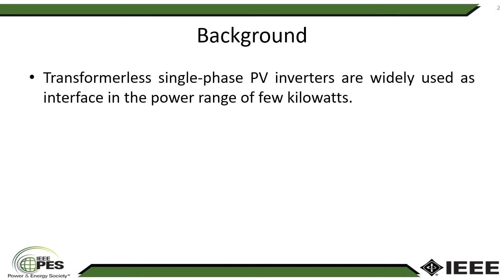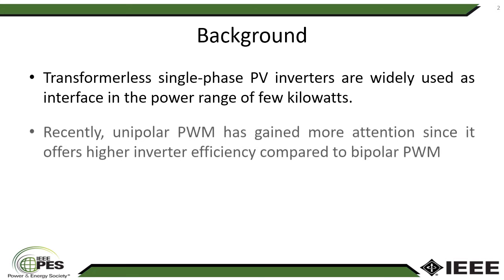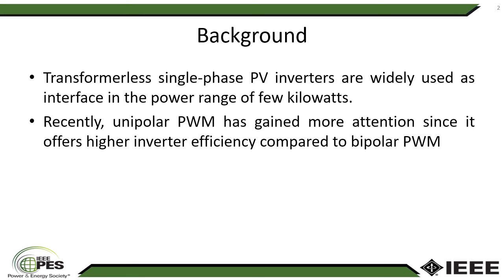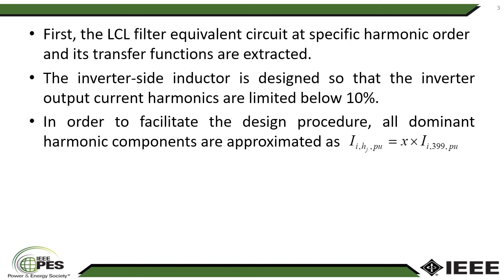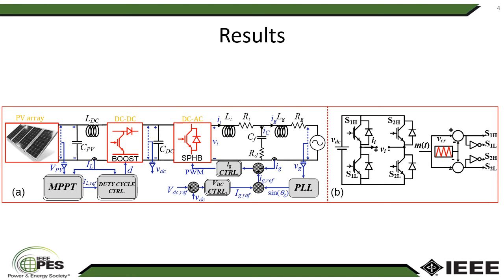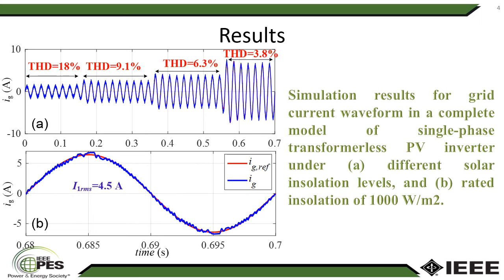21PESGM0995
Session Type: Poster Session
Session Name: Energy Development and Power Generation Poster Session
Submission/Presentation Number: 21PESGM0995
Submission/Presentation Title: LCL Filter Design for Single-Phase Grid-Connected PV Inverters with Double-frequency Unipolar PWM